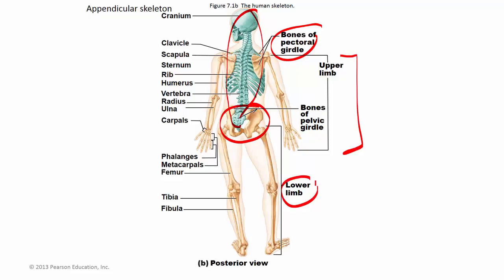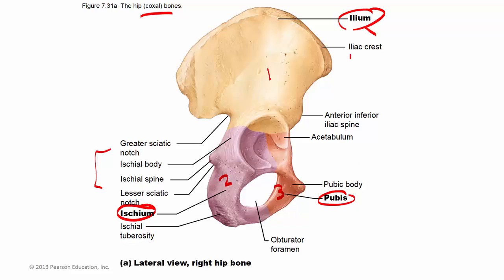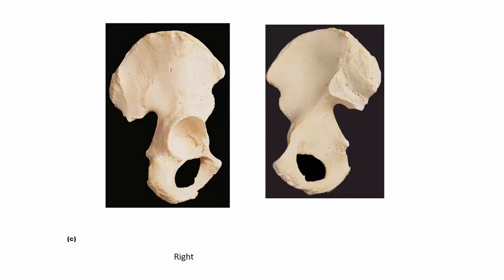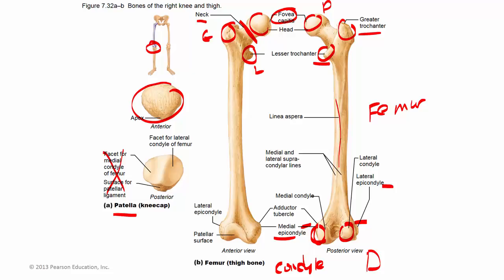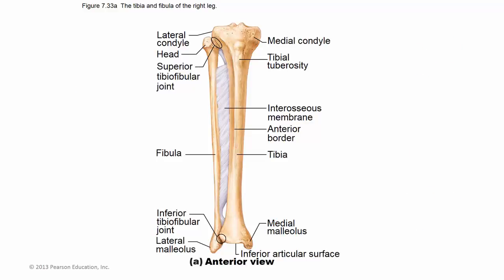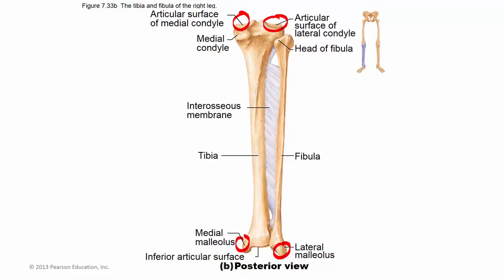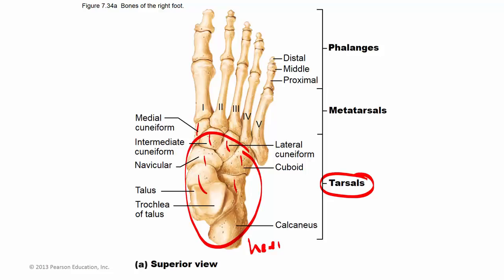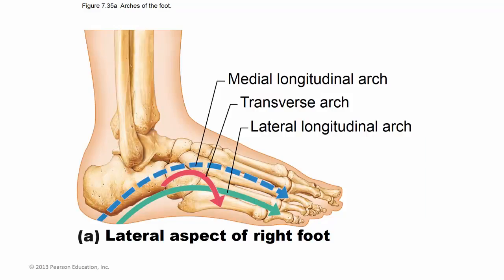Pelvic girdle and lower limb 20160215 185414 6